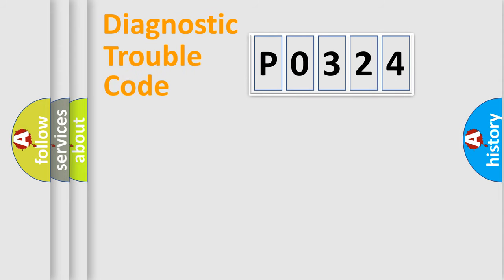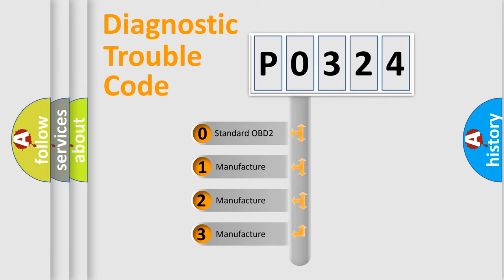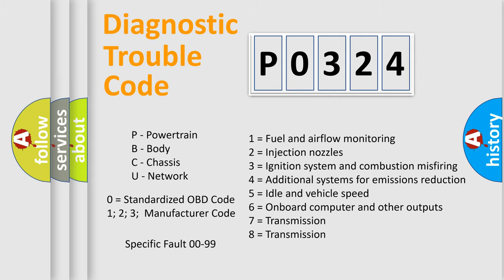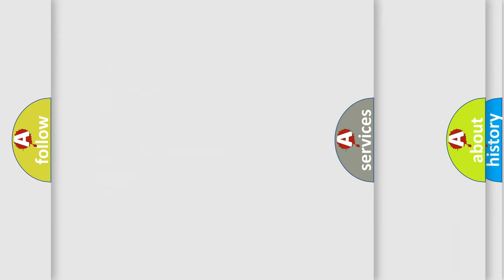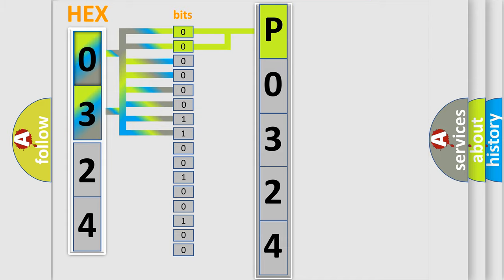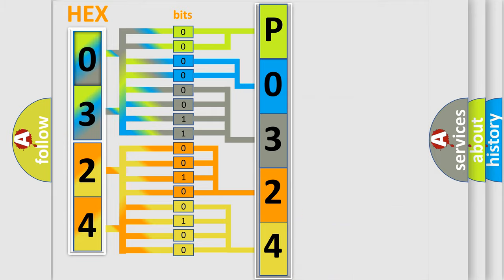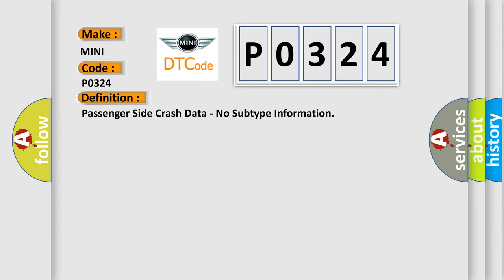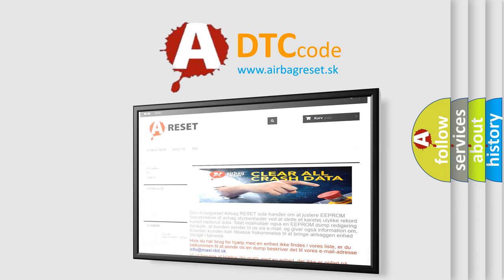DTC Mini P0324 Short Explanation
Contents:
0:21 Basic DTC analysis according to OBD2 protocol standard.
1:48 Insight into programming
2:58 A diagnostically understandable description of the Diagnostic Trouble Code
3:05 Basic error definition

Make
MINI
Code
P0324
Definition
Passenger Side Crash Data - No Subtype Information
Description